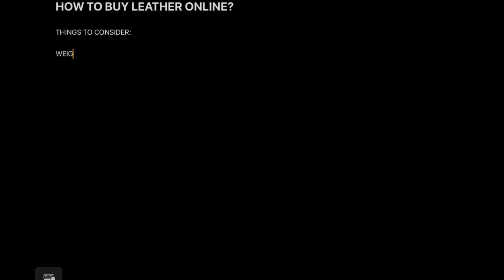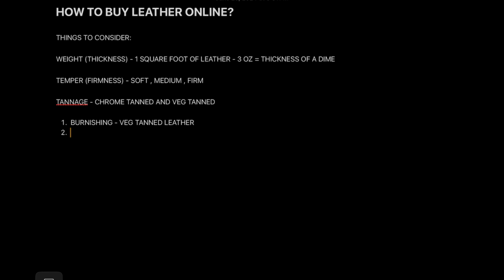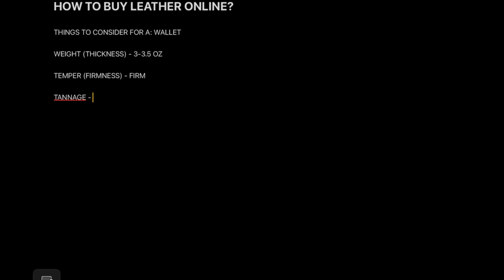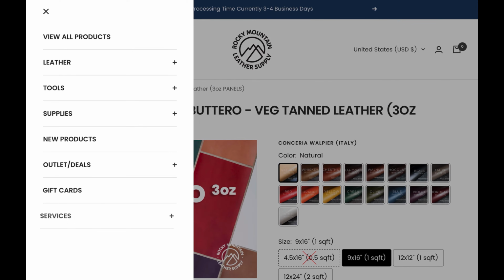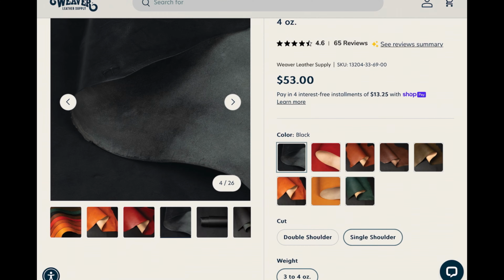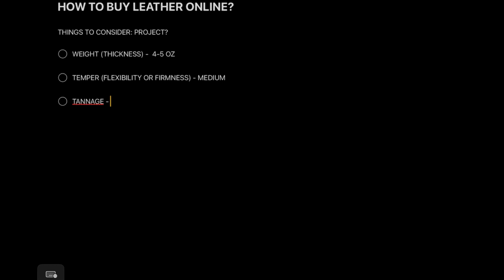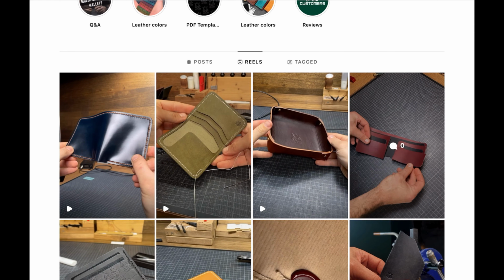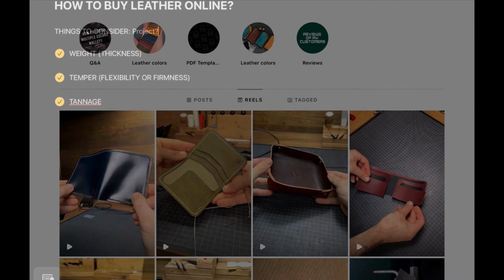HOW TO BUY LEATHER? A SIMPLE guide to navigating online sites with 3 steps!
This video shows my simple 3 filter system to make buying leather online easy. A majority of leather supplier sites can be overwhelming especially for beginners that are buying their first piece of leather with the different tan ages, weights, etc. but in this video I make this situation easy to tackle!

Chapters
0:00 How to Buy Leather Online
0:27 Overwhelming Process
0:36 Introduction to video expectations
0:53 No project? No problem!
1:22 Step 1 - Leather Weight/Thickness
2:29 Step 2 - Leather Temper
3:16 Step 3 - Leather Tannage
4:26 Burnishing
5:12 Wet Mold and Stamping
6:39 Project Example
8:29 Site 1 - Rocky Mountain Leather Supply
12:52 Site 2 - Weaver Leather Supply
15:22 Site 3 - Buckleguy
16:27 No project in mind example
20:38 Bonus tip! - Copy Other Leathercrafters
24:43 Outro

Rotary knife
Japanese skiving knife
Strap end punches
Rotary hole punch
Corner punches
Scratch awl
Wing dividers

Hardware supplier: Buckleguy
Leather suppliers: Rocky Mountain leather supply; Buckleguy (straps for belts); Tandy Leather
All purpose supplier: Weaver Leather Supply